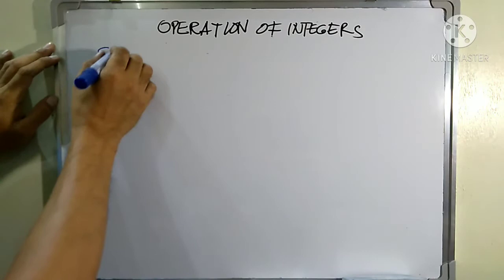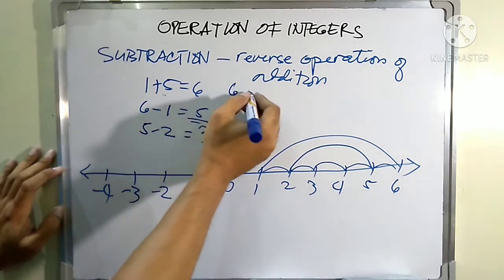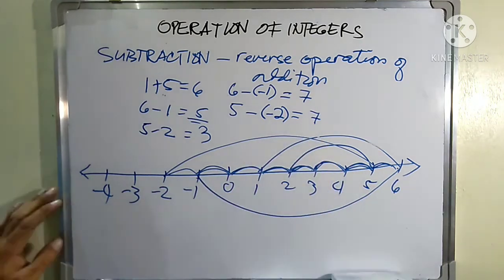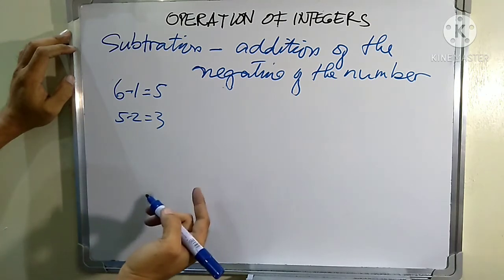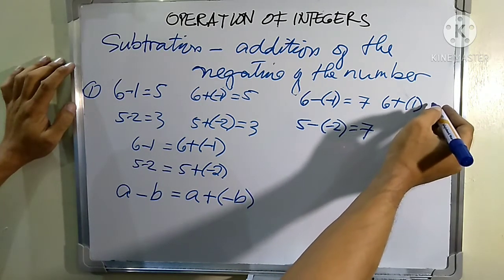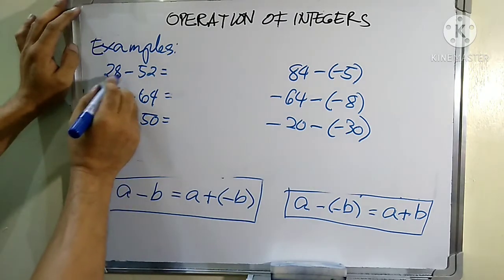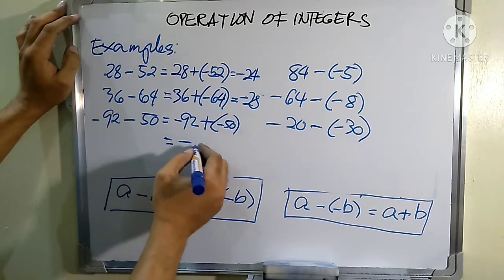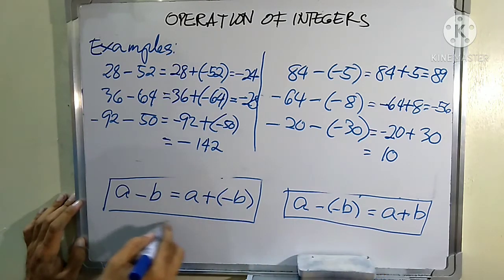Integers: subtraction with different methods